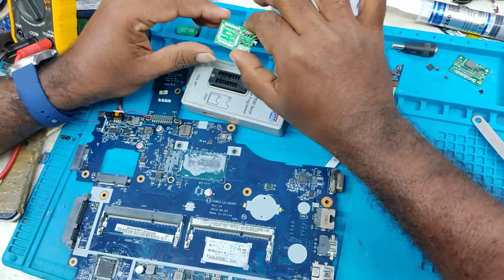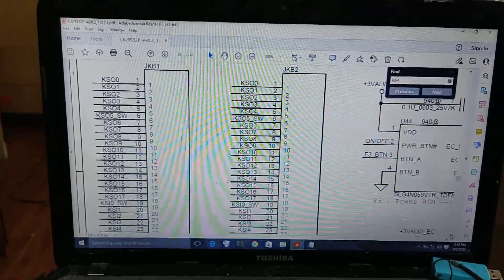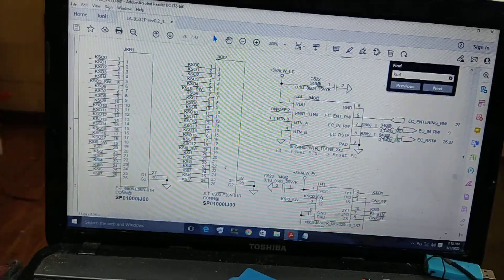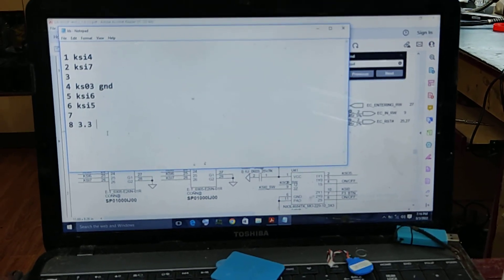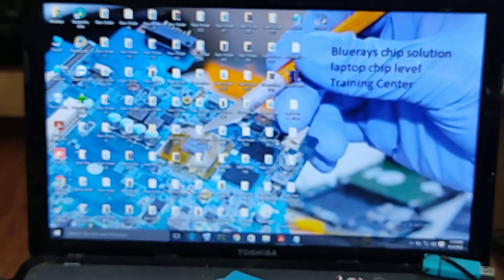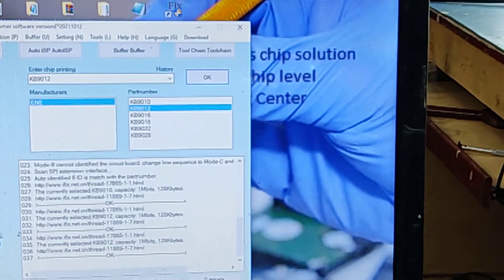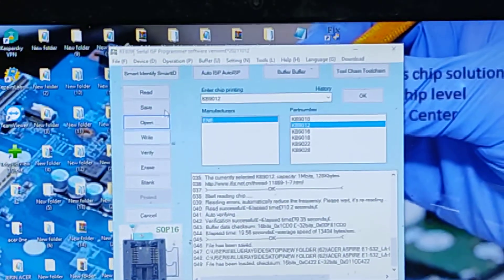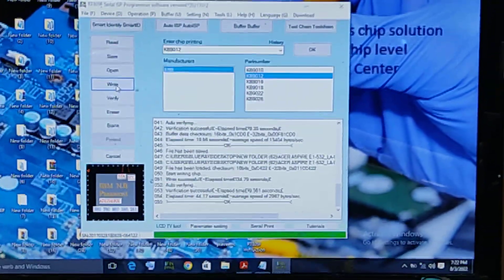How to flash ene 9012qf with Rt809f !!rt809f io programming# kb9022 programming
I o programming
rt809f
kb9012
kb9022 etc
laptop chiplevel
laptop service
computer services

Bluerays infotech Laptop chip level training and service centre in Kerala Thiruvalla

Bluerays infotech Laptop Repair and Training